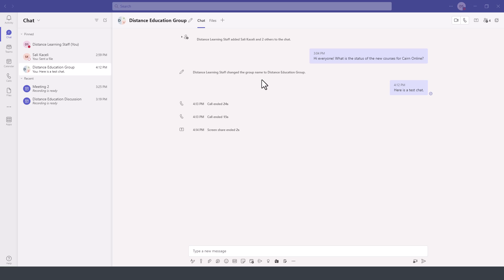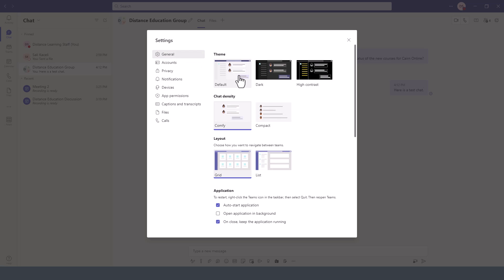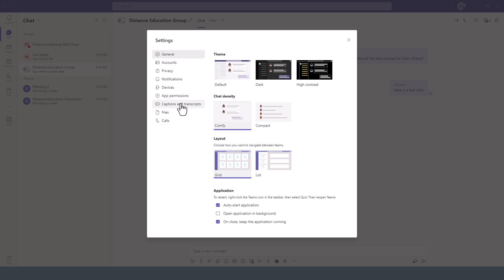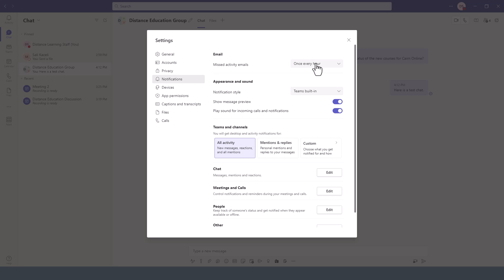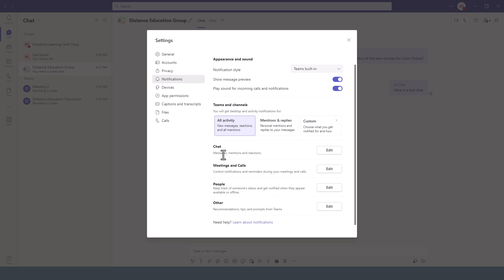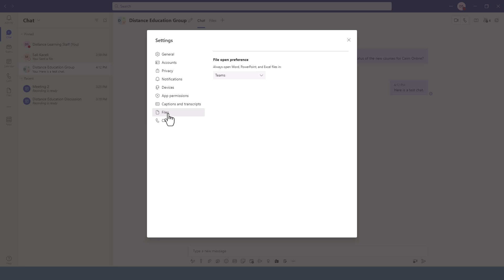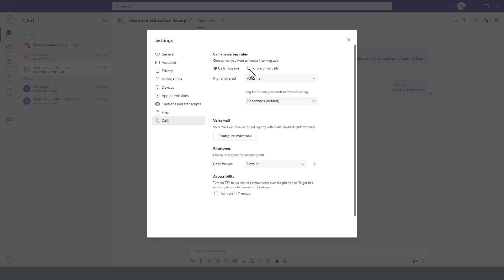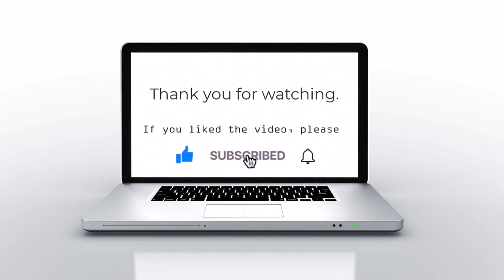How to Change Settings in Microsoft Teams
In this tutorial video we introduce you to the world of Microsoft Teams, the main feature areas such as how to change the settings for Teams platform! Discover quick tips and actions that aim to make it easy for you to learn the key features and love Teams.